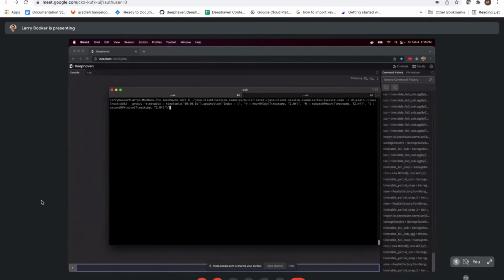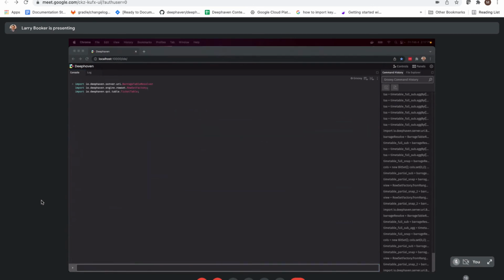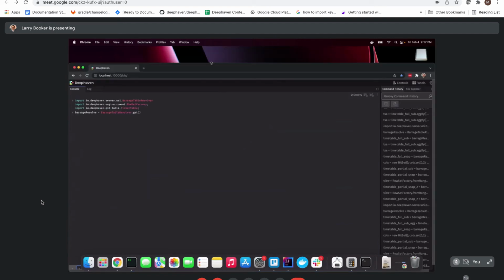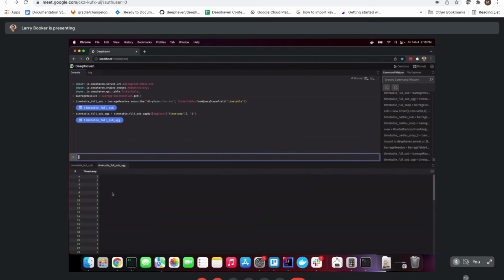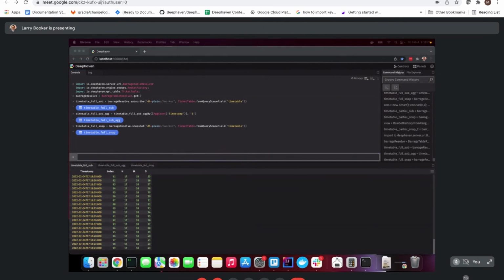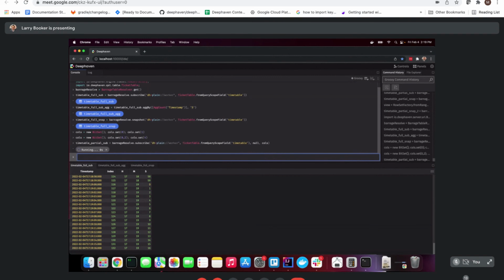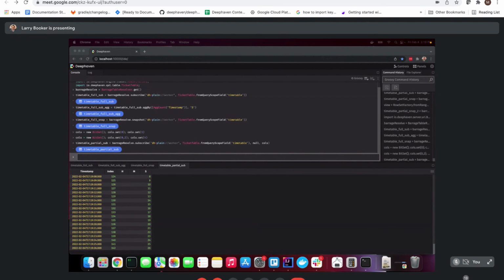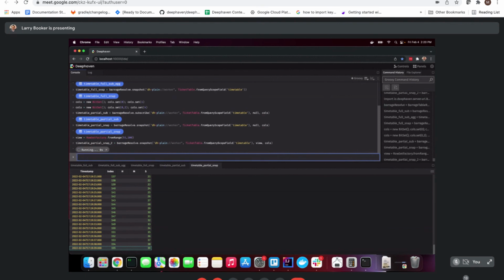Deephaven Developer Demo 2022-02-04 (Weekly Demos)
This week, check out worker to worker subscriptions and snapshots with viewport support.